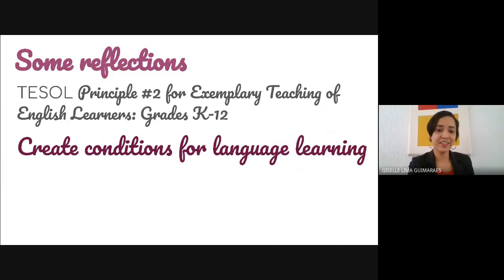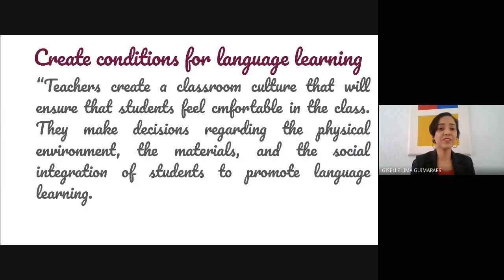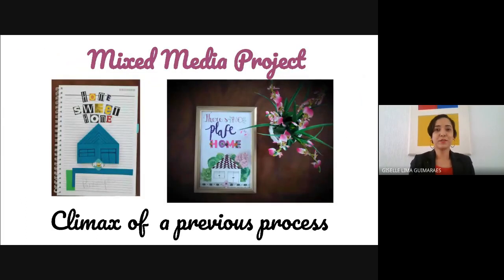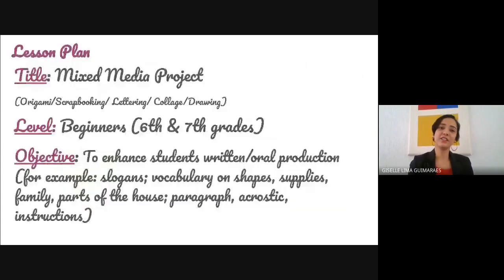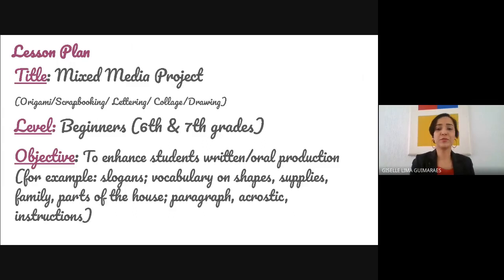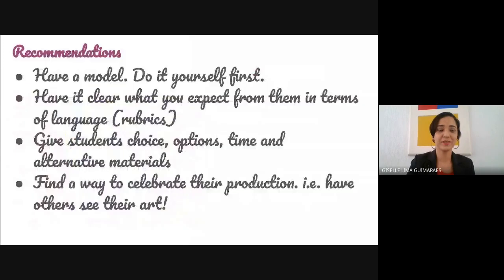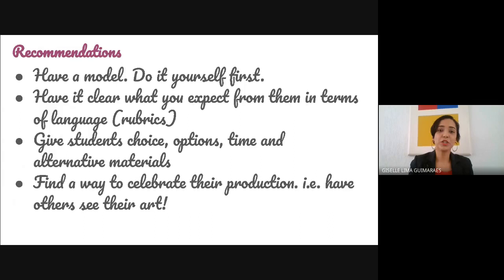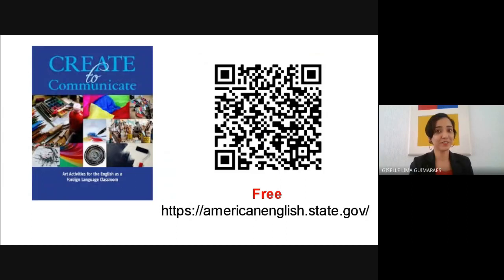6th EPPI - 2020 - Talk: Integrating Art Activities to the EFL Class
6th EPPI -  Recorded Talk - INTEGRATING ART ACTIVITIES TO THE EFL CLASS

Speaker: Giselle Lima (Department of Education - Distrito Federal)

- In this video, Giselle shares her own experience using art activities in the EFL class in a regular school in Distrito Federal. She also considers some advantages of using this type of activity for beginners (6th and 7th grades). This activity can be adapted to other levels and contexts, and mainly, inspire the teachers and students to do similar activities.
EPPI (Encontro Paraibano de Professores de Inglês) is an event organized by EFOPLI: